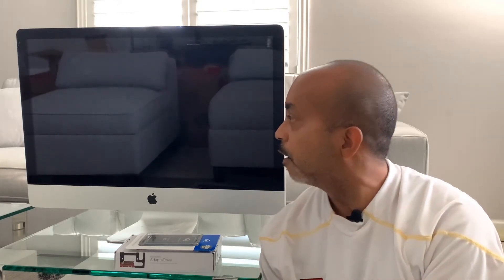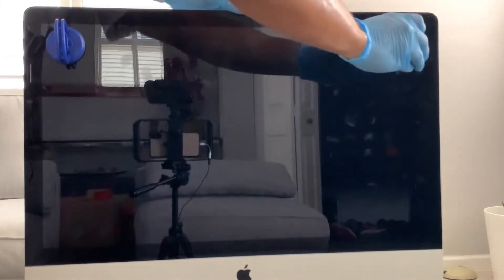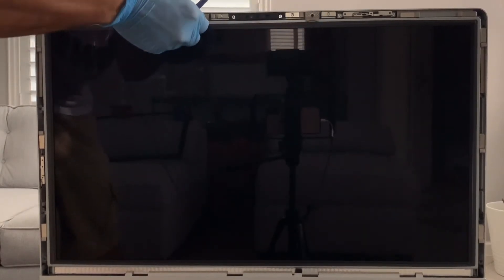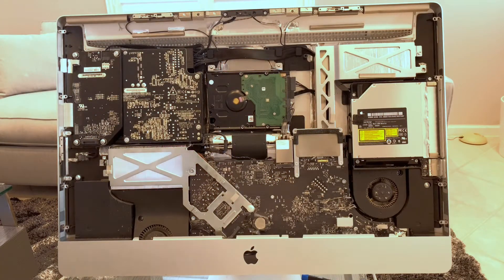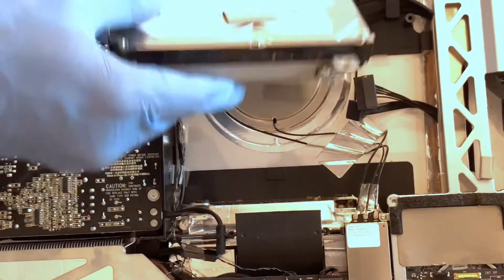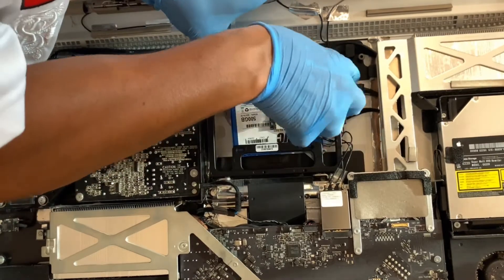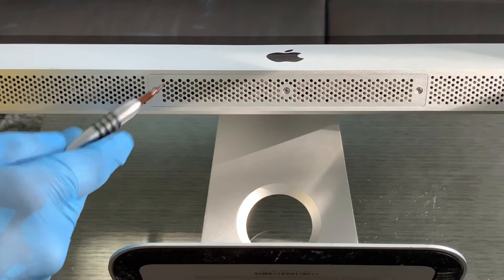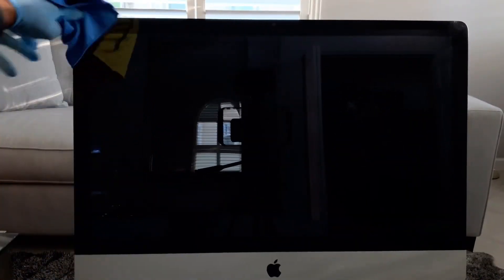How to Upgrade an Old iMac|SSD & Hard Drive Upgrade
I will show you how to upgrade and old imac so it performs like a brand new computer.  If you have an old iMac (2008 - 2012) DO NOT get rid of it.  These computers are still really fast all you need to do is upgrade the Hard Drive and memory and the computer will be running like new.  In this video i will show you how easy it is to upgrade these parts and get your imac running like new.

iMac Tool Kit
OWC Hard Drive Kit

0:00 Start
0:45 Intro
1:05 Removing the Outer Screen
1:30 Removing the Inner Screen
2:40 Disconnecting the Screen
3:40 Removing the Hard Drive
4:29 Preparing the New Hard Drive
5:38 Reinstalling the New Hard Drive
6:15 Reconnecting the screen
6:51 Installing the Memory
8:05 Outro